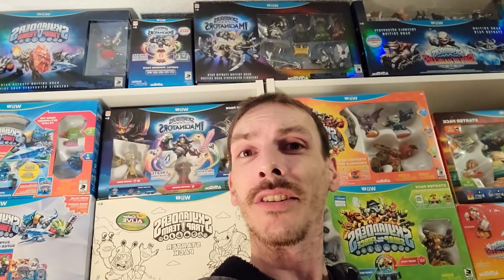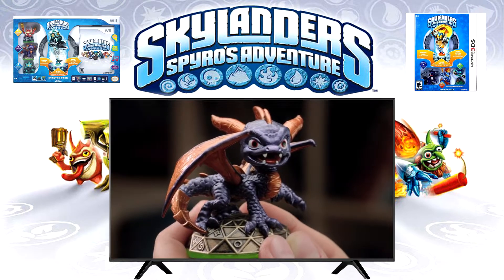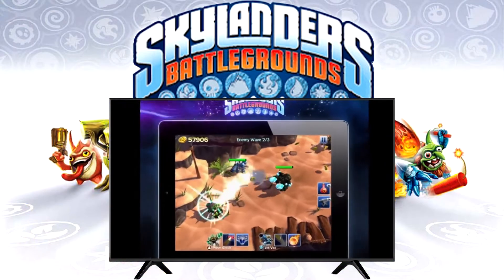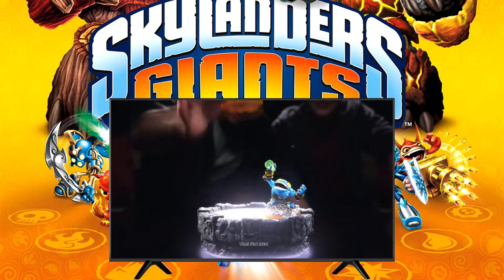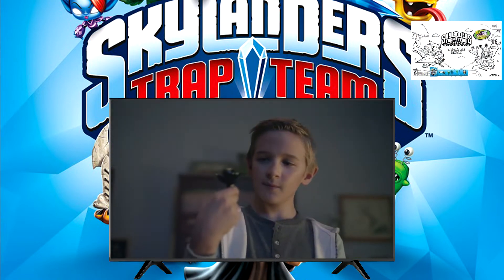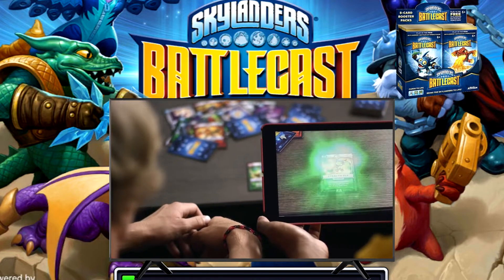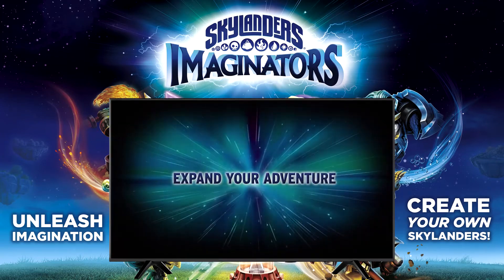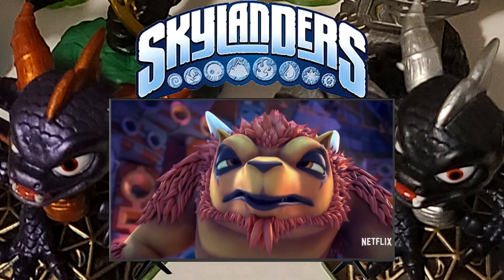Skylanders History -- The COMPLETE Breakdown of EVERY Game Release!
What are, or is Skylanders? This video re-caps the complete history from start to finish for EVERY video game released on consoles & mobile. Watch the official game trailers and learn about the backstory.